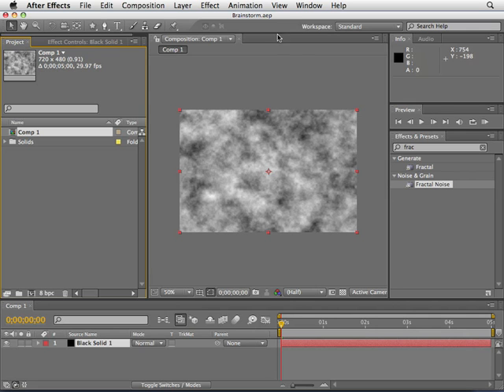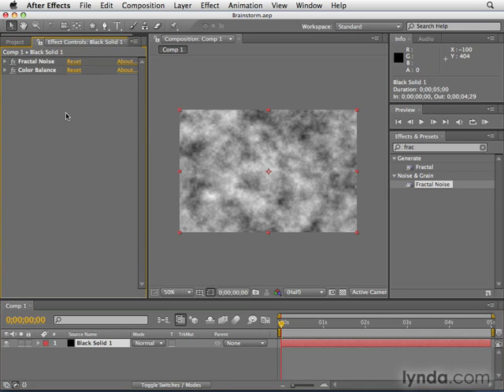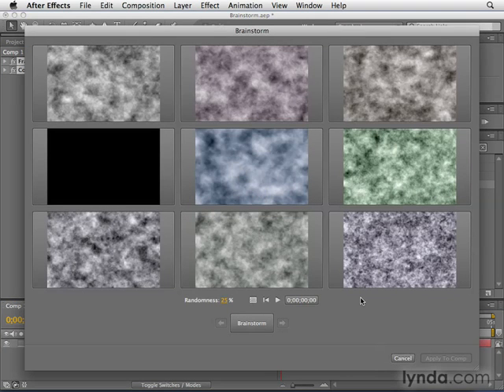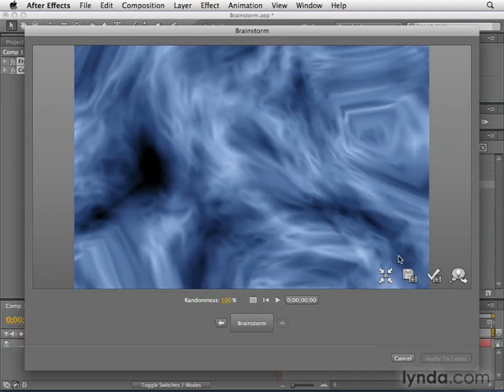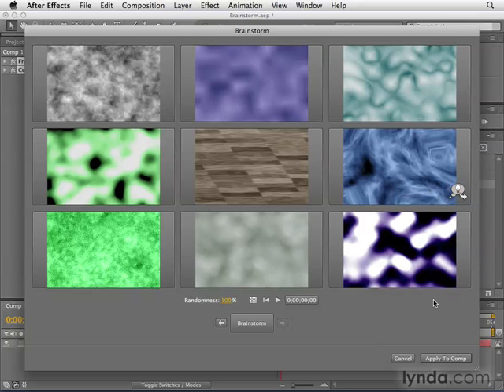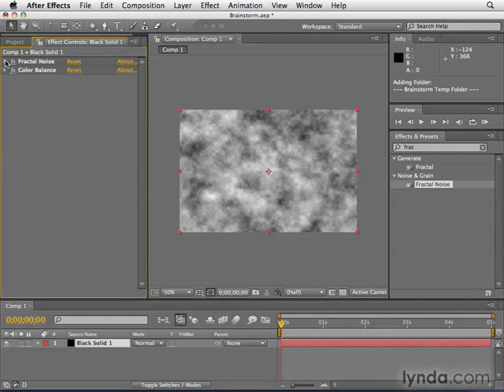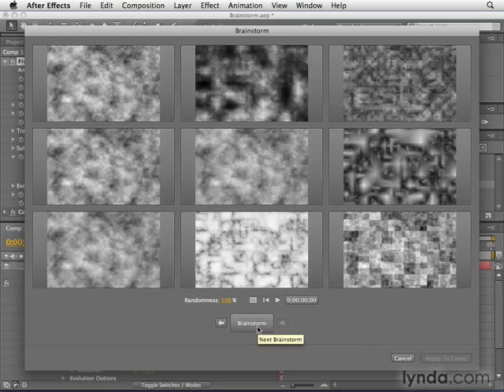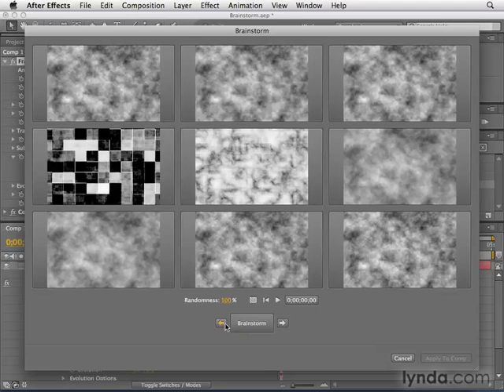Adobe After Effects CS4 Tutorial 62 - Random Brainstorm